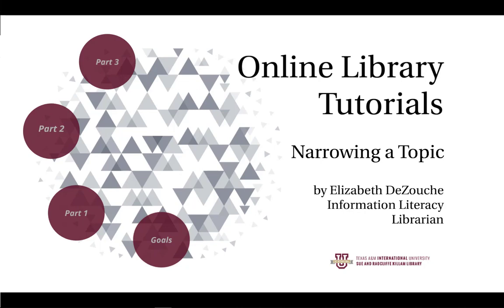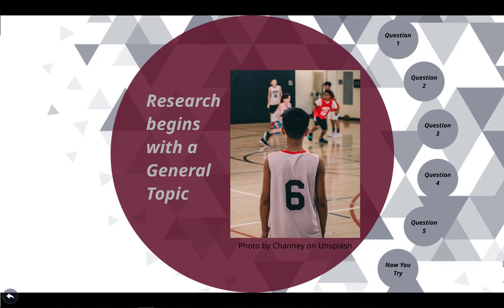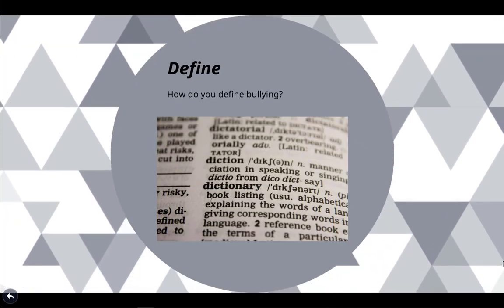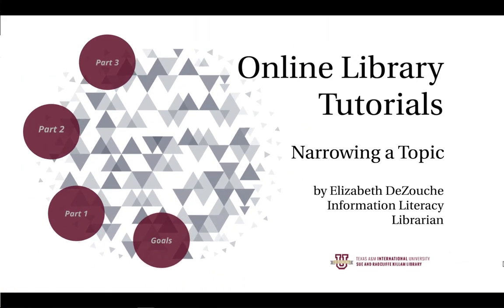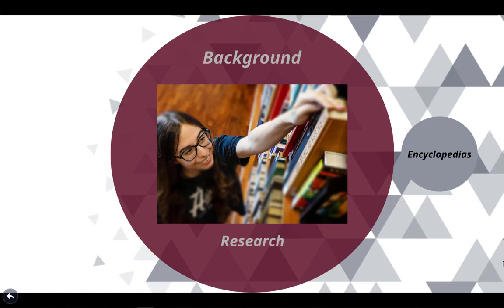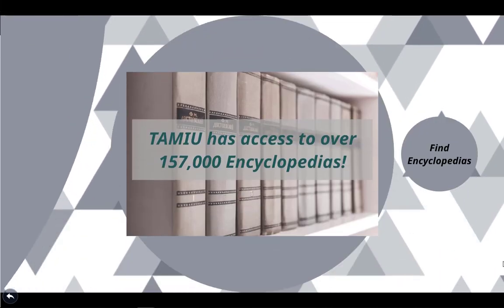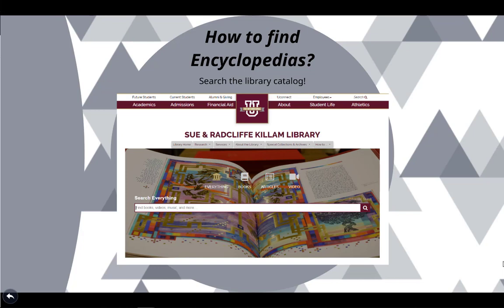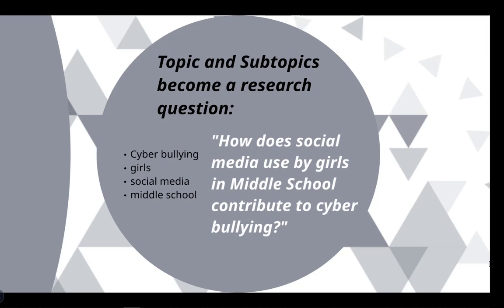Online Library Tutorial: Narrowing a Topic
Learn how to narrow your research topic and create a research question.